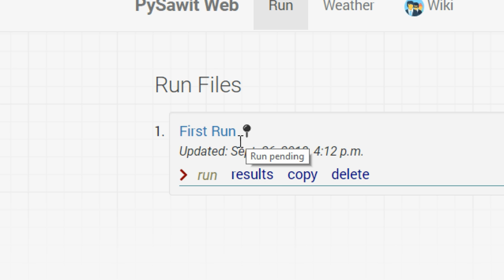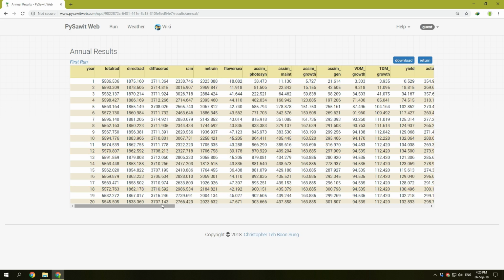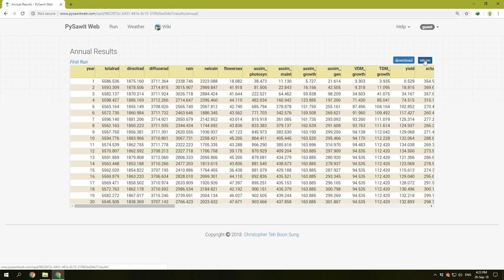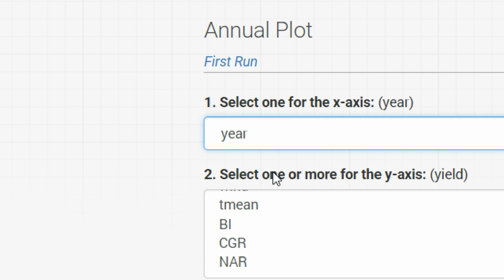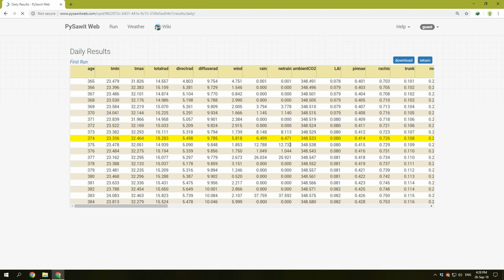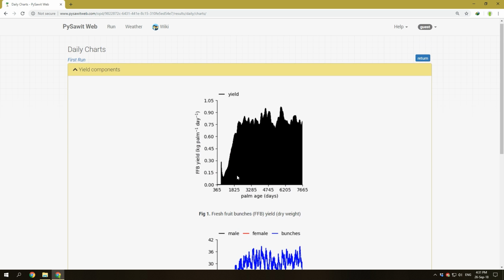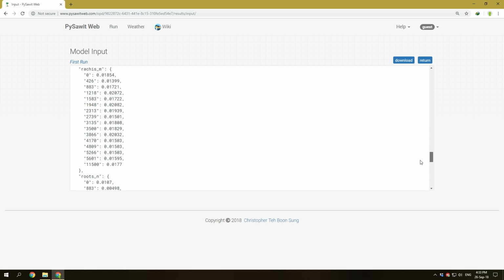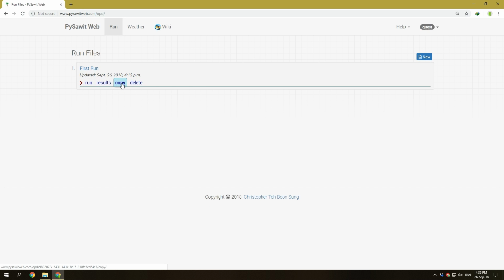Tutorial 3: Viewing and Plotting the Model Output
Viewing and plotting the model results once the model run is completed.